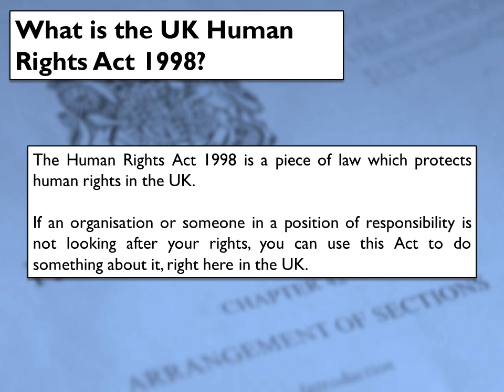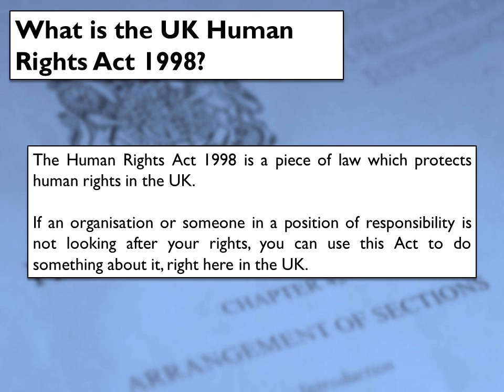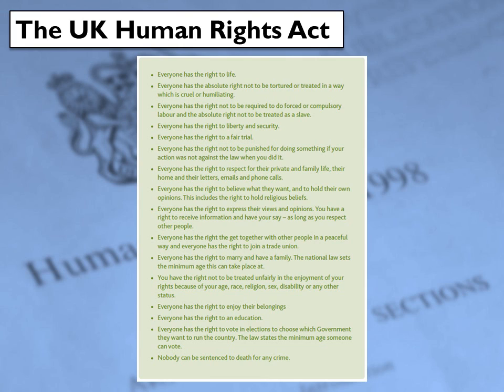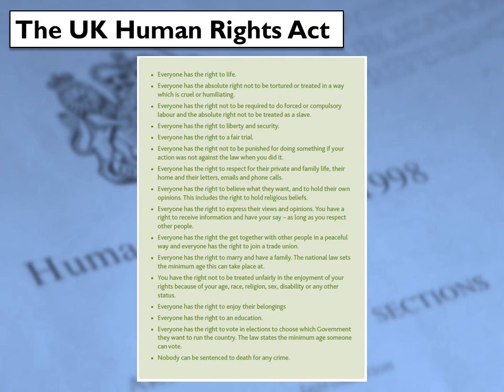How are human rights protected in the UK?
This is a short presentation on how rights are protected in the UK.

You may not be used to learning this way so if you need to, pause the video to understand what's in it and rewind anything you didn't catch first time.